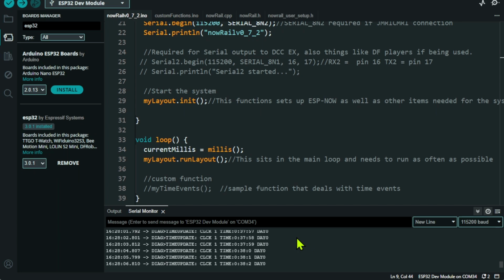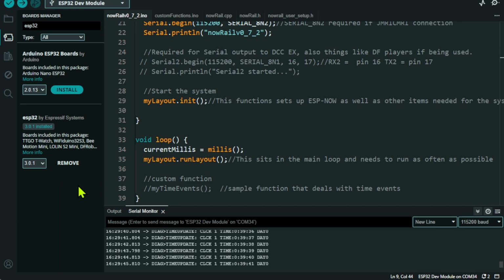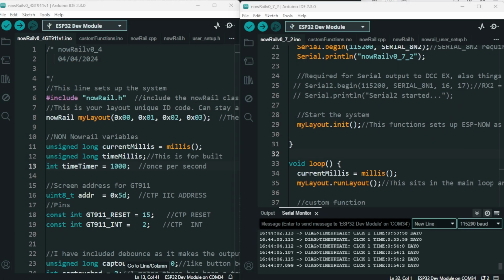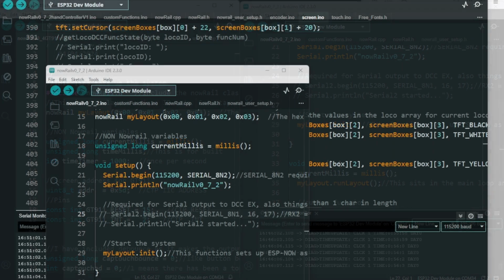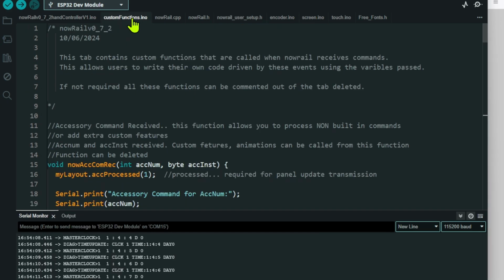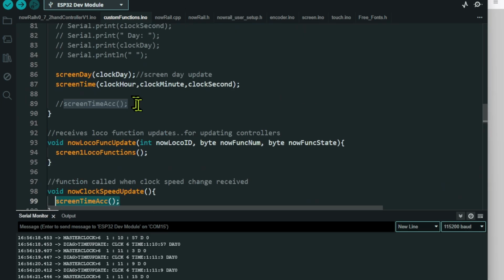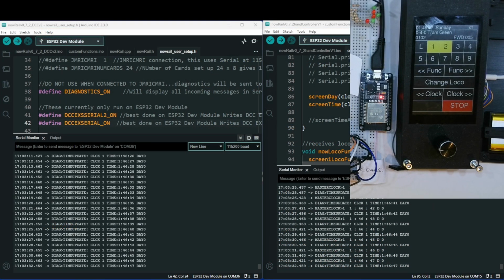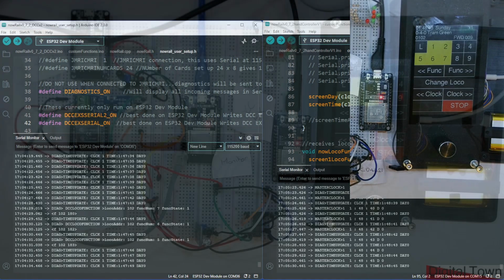#100 Arduino C++ nowRail model railway control - Version 0.7.2 Updates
Video shows the latest updates to nowRail.
A recent change to the ESP32 board manager (v3.0.0) library led to changes to various ESP32 functions including some ESP-NOW functions as covered in

As well as making nowRail compatible with ESP32 version 2+ and 3+ other changes have been made to prepare for NCE Cab Bus integration.

Video shows how to upgrade projects to latest versions as well as how to integrate your own code as seen on the new controller project.